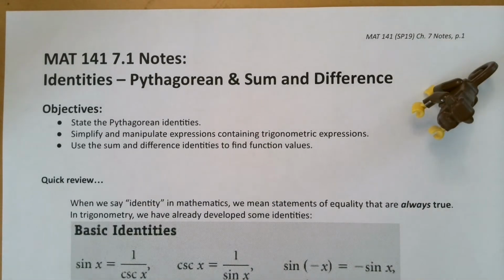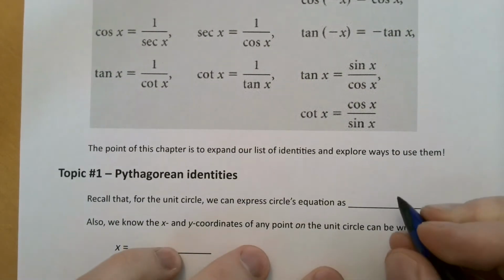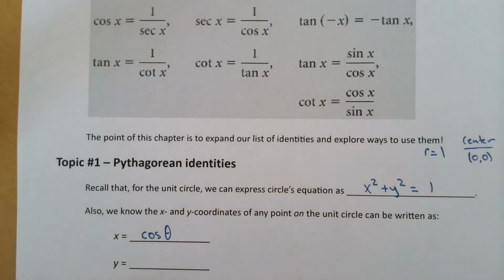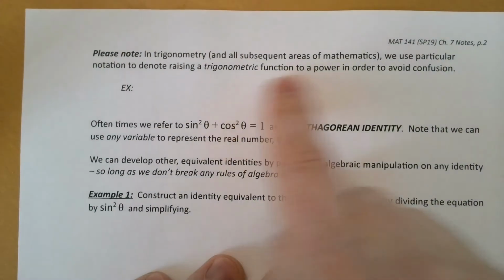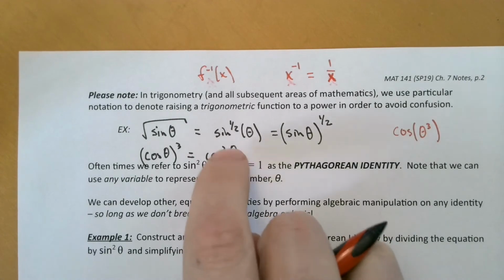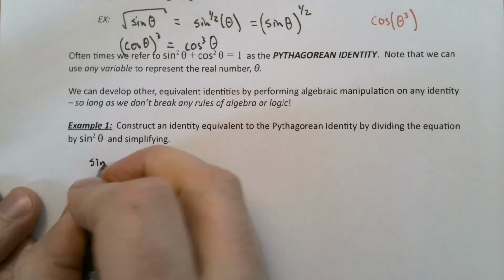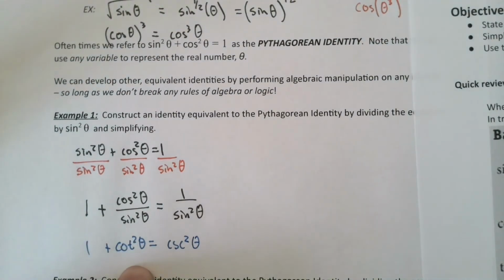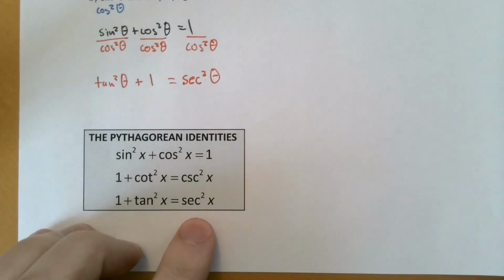7.1 (A) p. 1